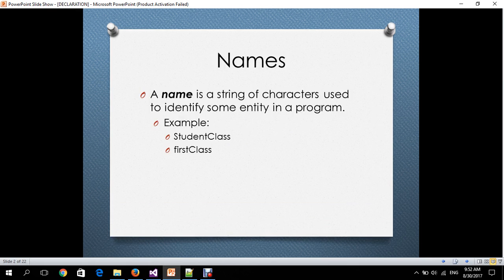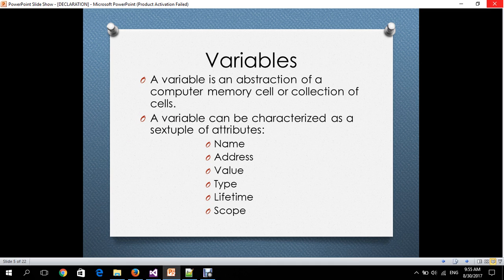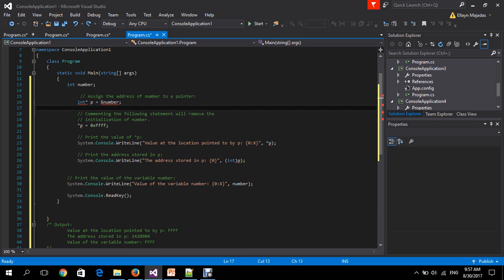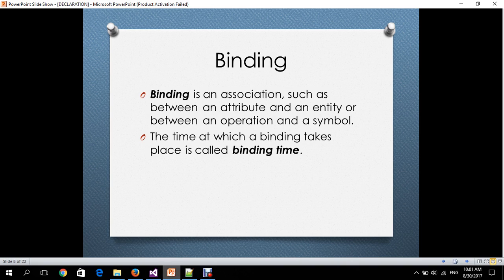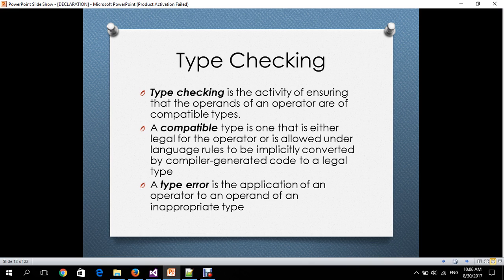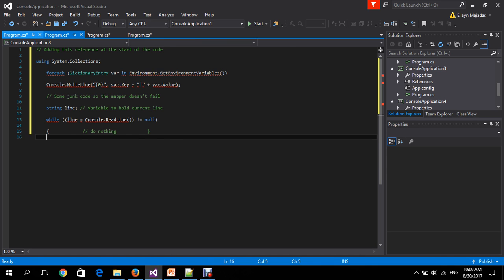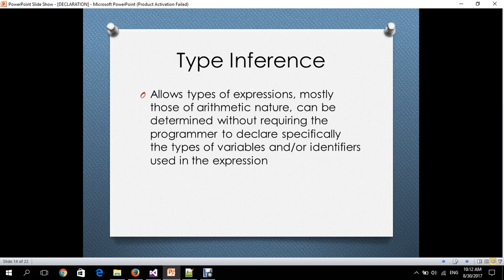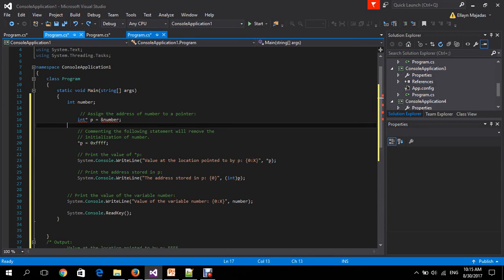Programming Language: Declaration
This is a video report for our Programming Language subject.